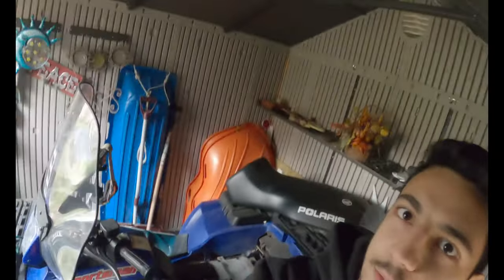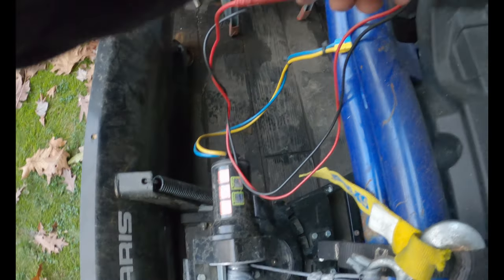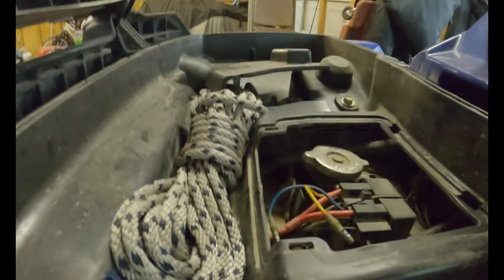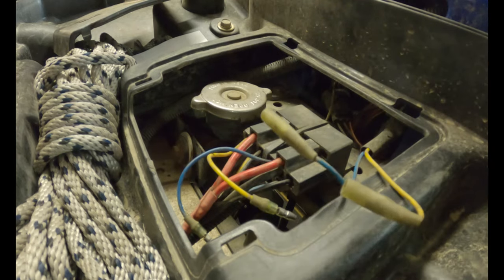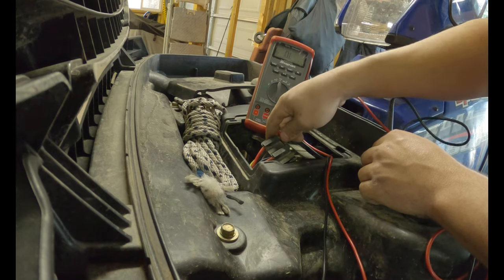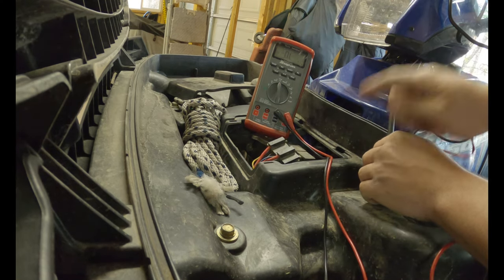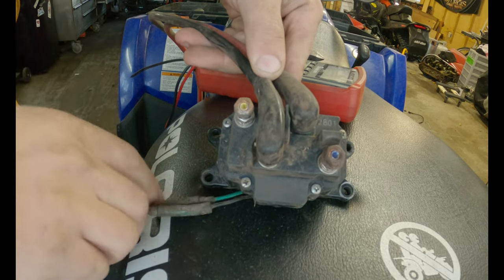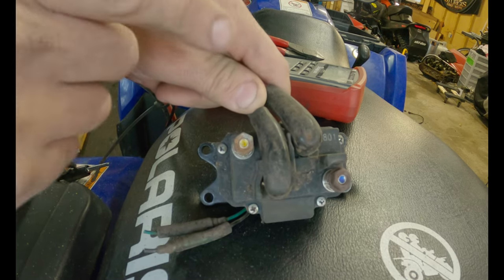why your electric winch isn't working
a step by step on troubleshooting a non working electric winch